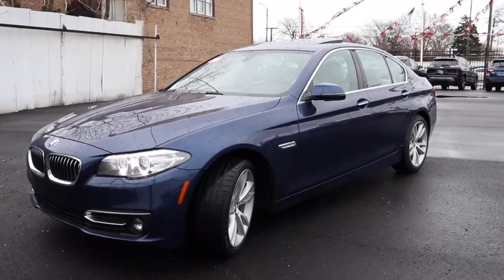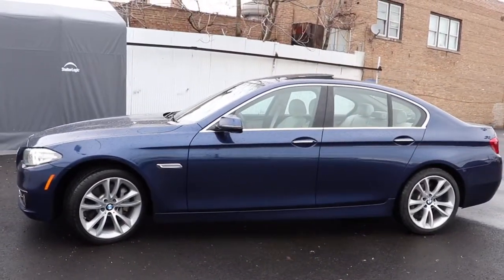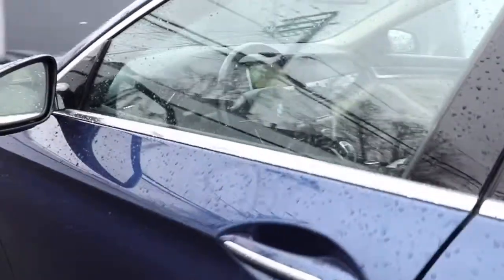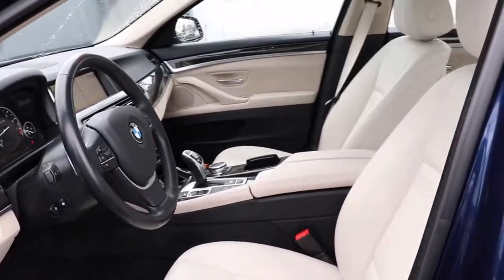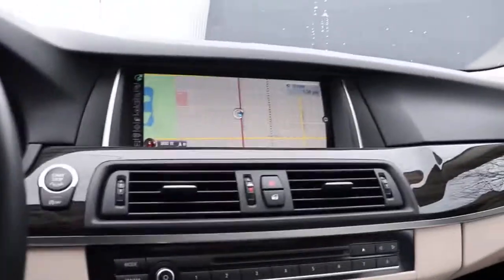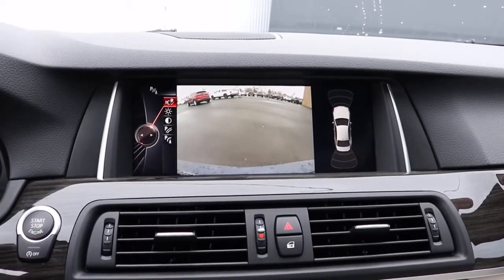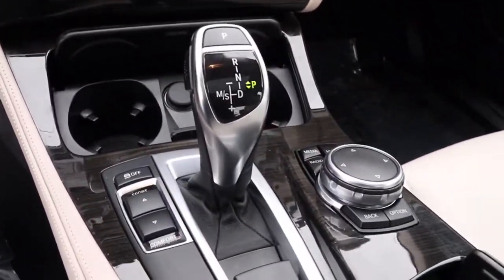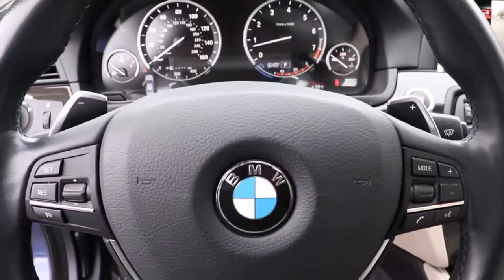2016 BMW 5 Series Chicago, Oak Lawn, Calumet city, Orland Park, Matteson, IL P13584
Blue Used 2016 BMW 5 Series available in Chicago, Illinois at Toyota on Western. Servicing the Oak Lawn, Calumet city, Orland Park, Matteson, IL area.
2016 BMW 5 Series 535i xDrive - Stock#: P13584 - VIN#: WBA5B3C56GG253735

6941 South Western Ave.

Only 37,945 Miles! Scores 29 Highway MPG and 20 City MPG! This BMW 5 Series delivers a Intercooled Turbo Premium Unleaded I-6 3.0 L/182 engine powering this Automatic transmission. Window Grid Antenna, Wheels: 18 x 8.0 Light Alloy V-Spoke -inc: Style 328, Wheels w/Silver Accents.* This BMW 5 Series Features the Following Options *Valet Function, Trunk Rear Cargo Access, Trip Computer, Transmission: Sport Automatic -inc: shift paddles, Transmission w/Driver Selectable Mode, Tracker System, Tires: P245/45R18 AS Run-Flat, Systems Monitor, Streaming Audio, Sport Leather Steering Wheel w/Auto Tilt-Away.* Visit Us Today *Test drive this must-see, must-drive, must-own beauty today at Toyota On Western, 6941 S Western Ave, Chicago, IL 60636.